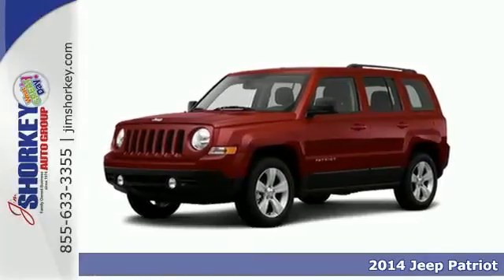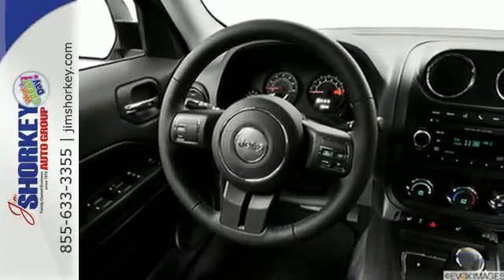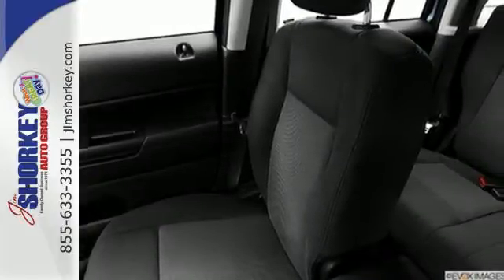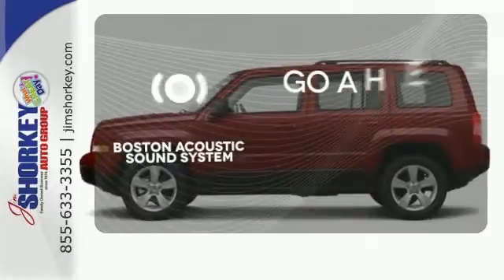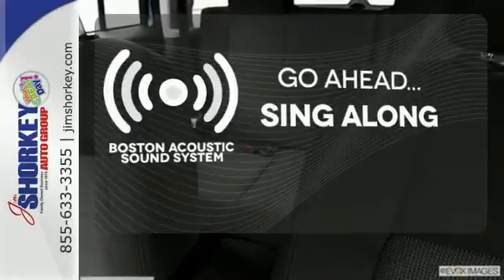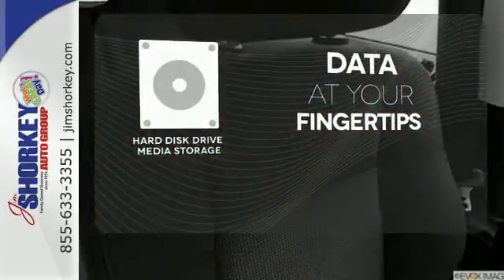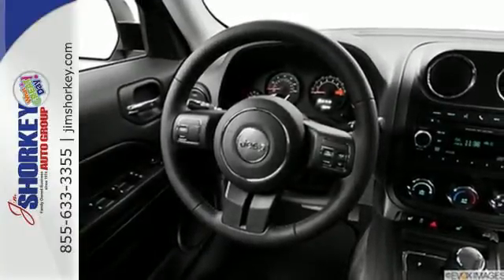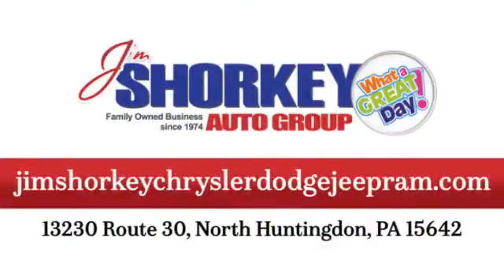2014 Jeep Patriot North Huntingdon PA Pittsburgh, PA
Year: 2014
Make: Jeep
Model: Patriot
Trim: 6 Speed Automatic
Engine: 4 Cylinder
Transmission: 6 Speed Automatic
Color: Deep Cherry Red Crystal Pearlc
Interior: Dark Slate Gray
Stock #: C07141
Step into the 2014 Jeep Patriot! This vehicle glistens in the crowded midsize SUV segment! Top features include power windows, air conditioning, power moon roof, and much more. It features four-wheel drive capabilities, a durable automatic transmission, and a 2.4 liter 4 cylinder engine. We pride ourselves in the quality that we offer on all of our vehicles. Please don't hesitate to give us a call.

Address:
13230 ROUTE 30